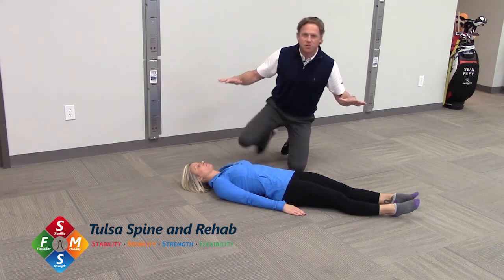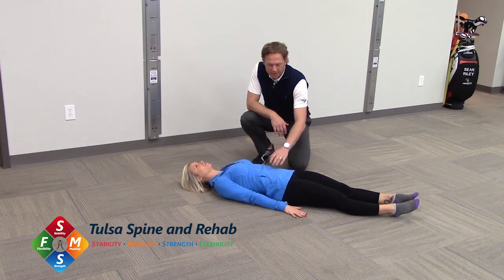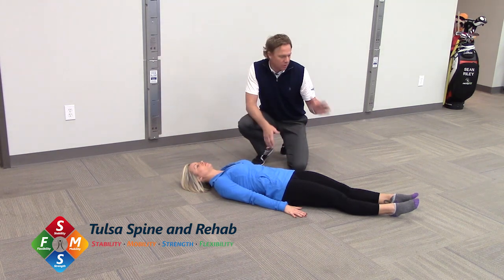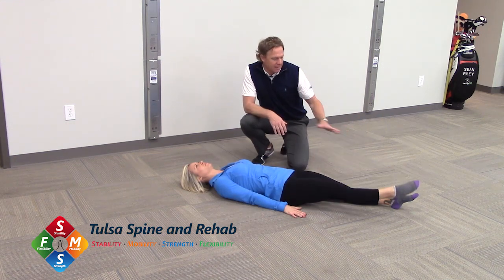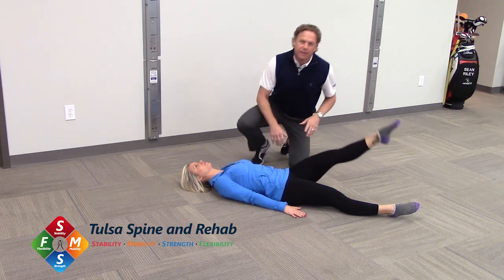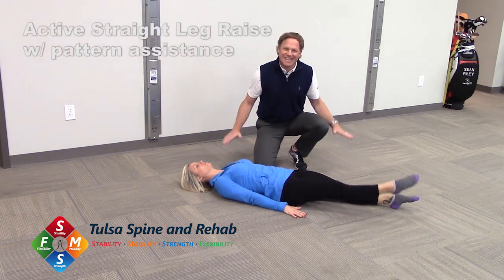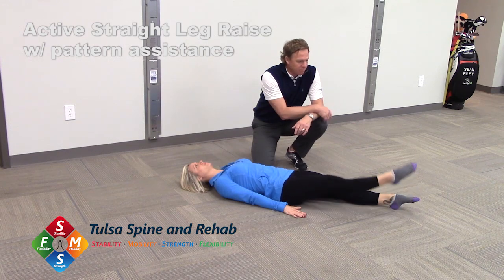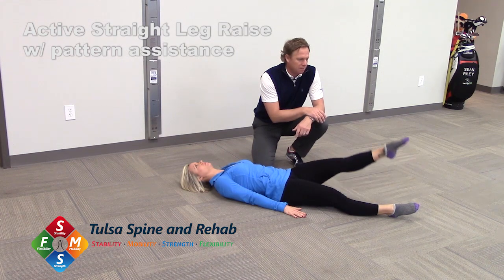Active Straight Leg 1